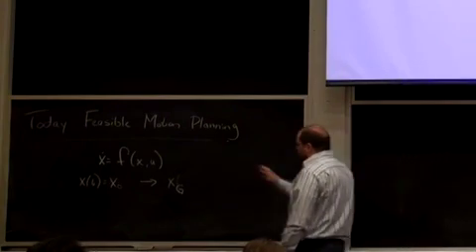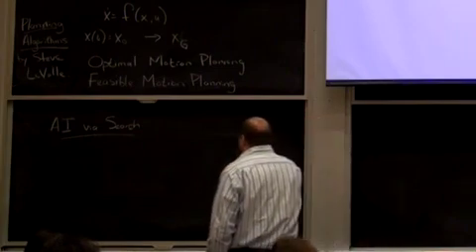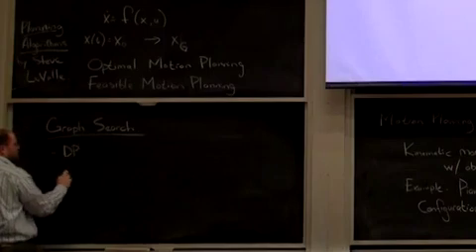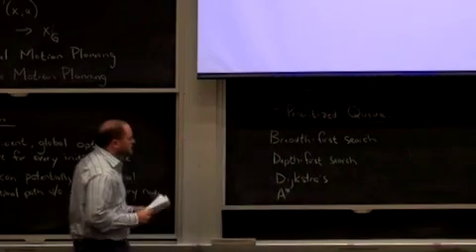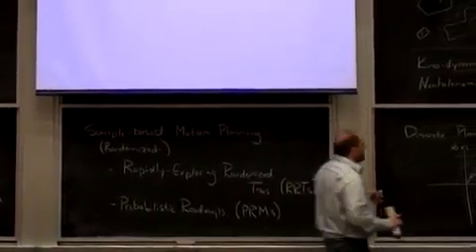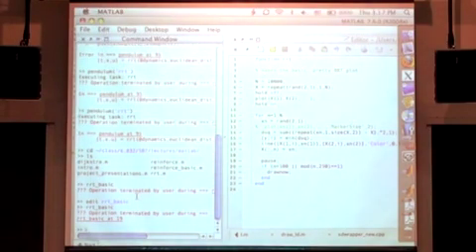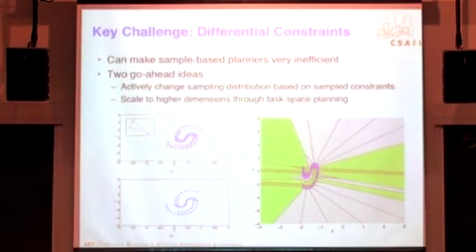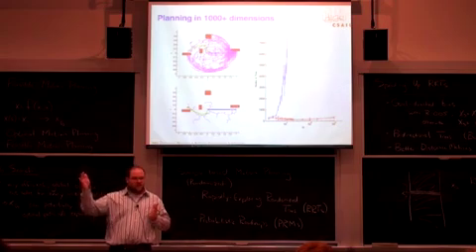Underactuated Robotics - MIT - 14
Lecture 14: Feasible Motion Planning

Topics covered: Feasible motion planning